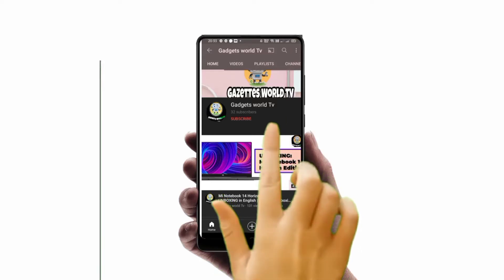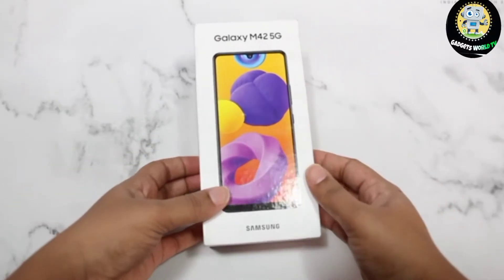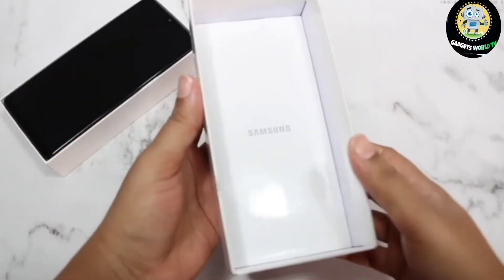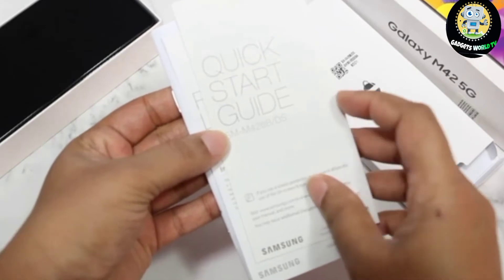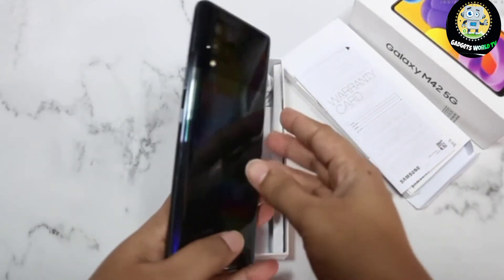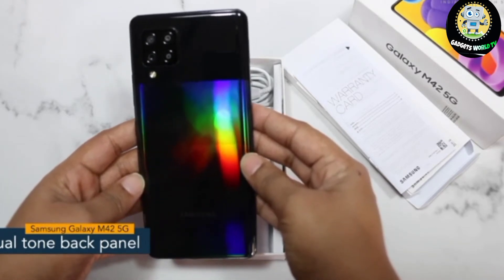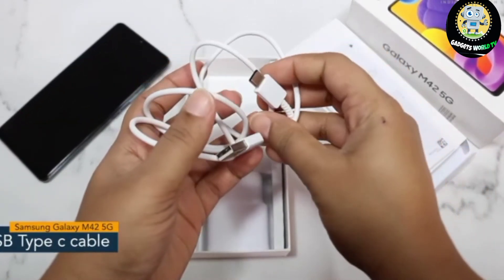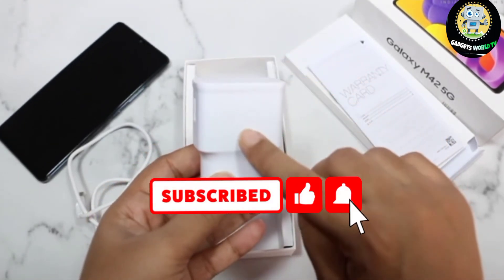Samsung Galaxy M42 5G Unboxing Amazon | samsung galaxy m42 5g smartphone unboxing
Samsung Galaxy M42  5G unboxing  video | samsung galaxy m42 5g  smartphone unboxing in Amazon

Hi friends, I welcome all of you to our channel whose name is Gadgets world Tv, today we will show you that Unboxing - Samsung Galaxy M42  5G information has been given about
Samsung Galaxy M42 5G (प्रिज्म डॉट काला, 8GB RAM, 128GB स्टोरेज)